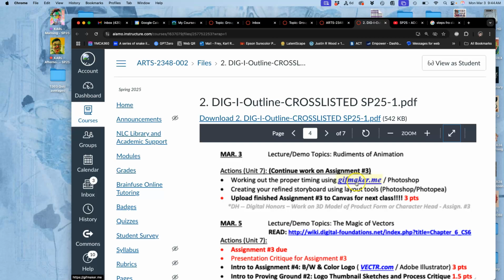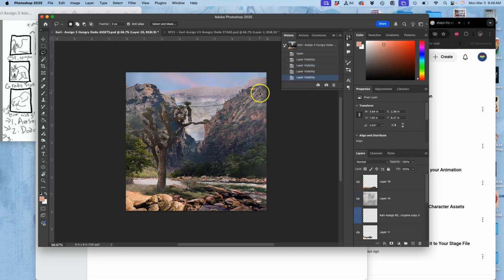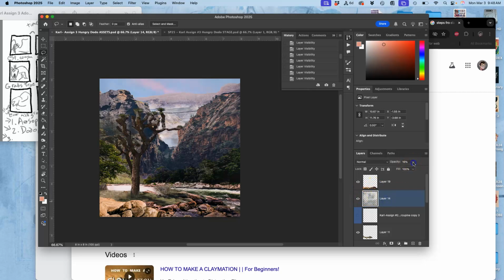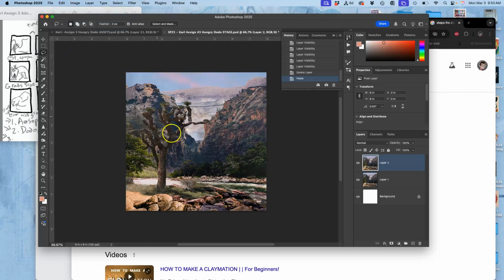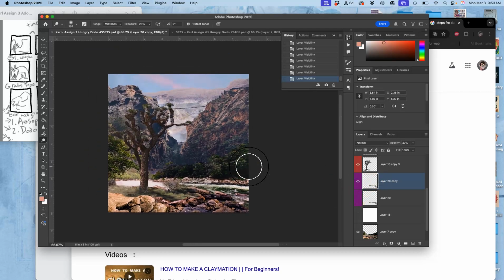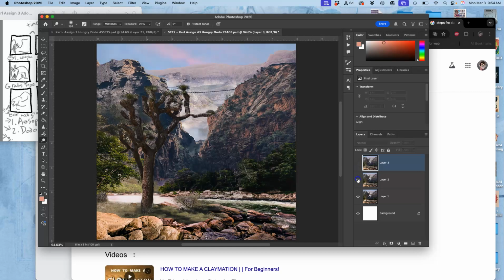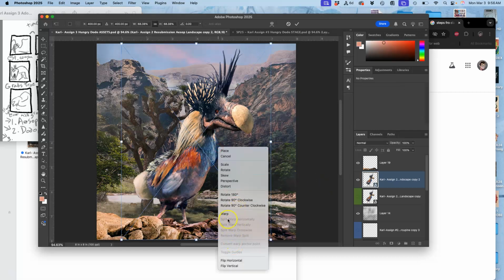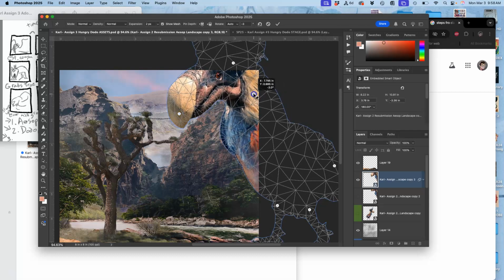6 Review of the Animation Workflow Working from Assets to Stage